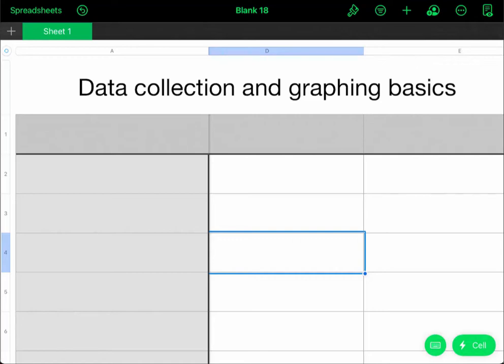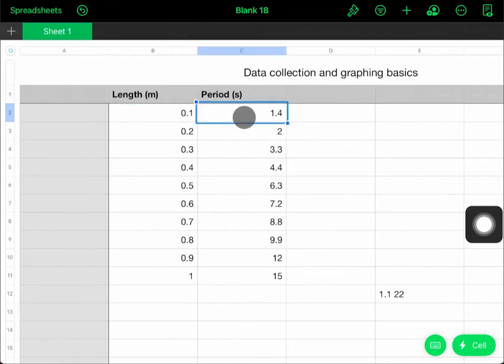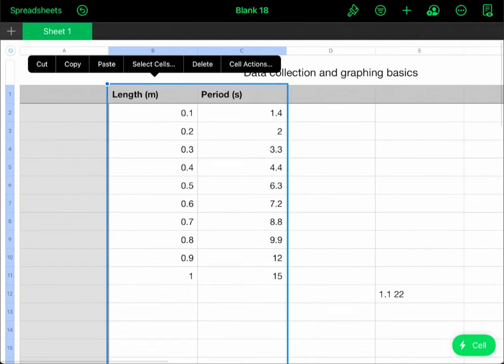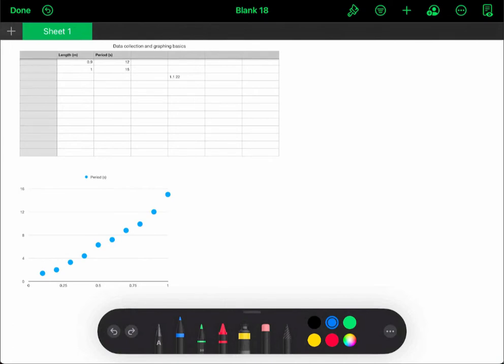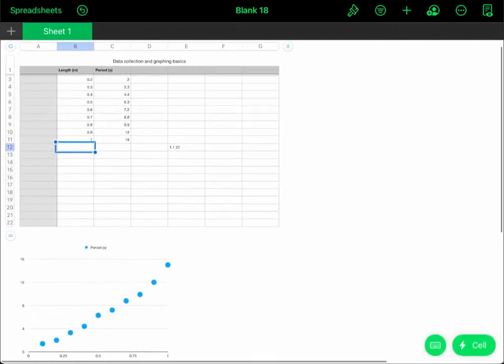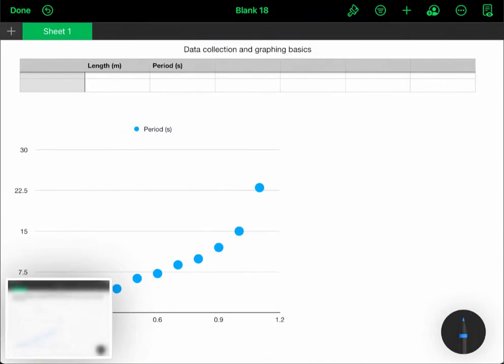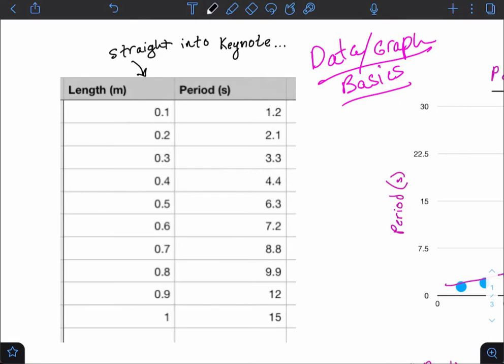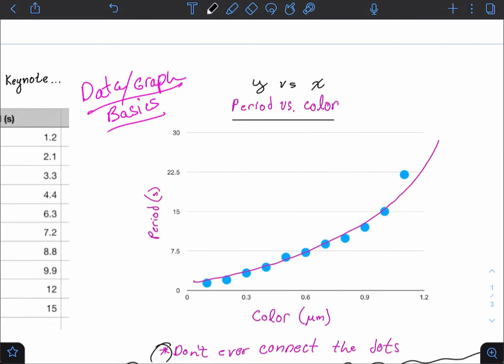Proper data table and graphing basics